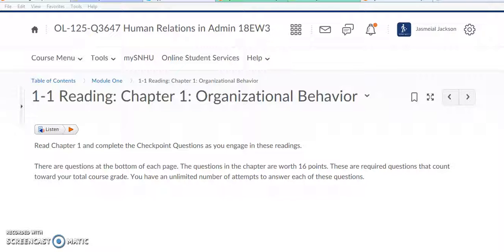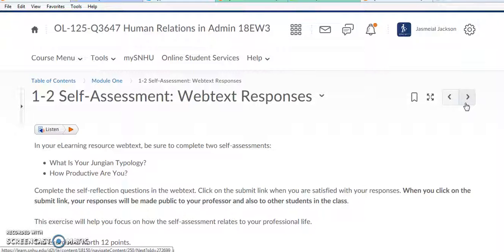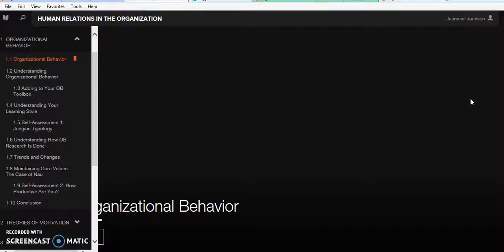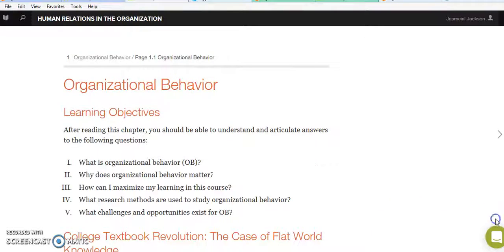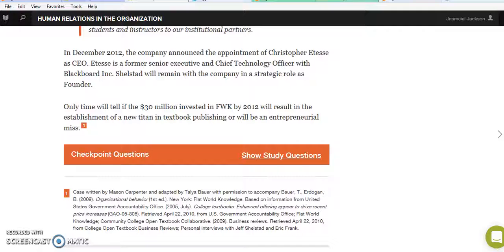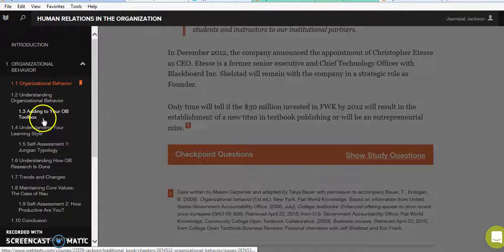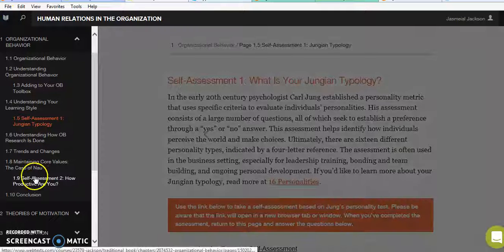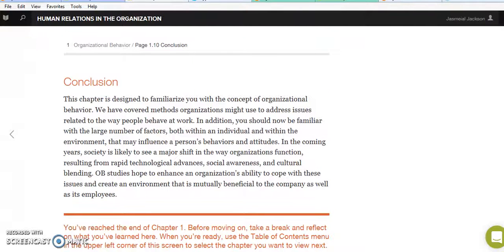Module 1( Checkpoint Questions and Self Assessments Grades)